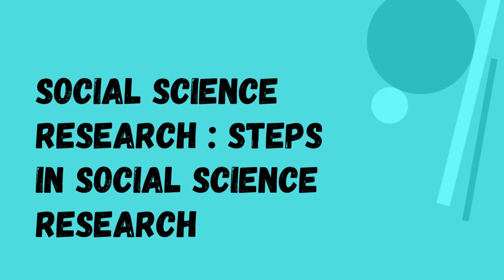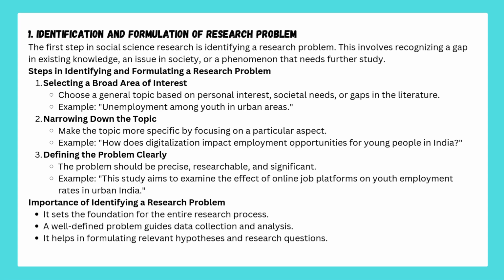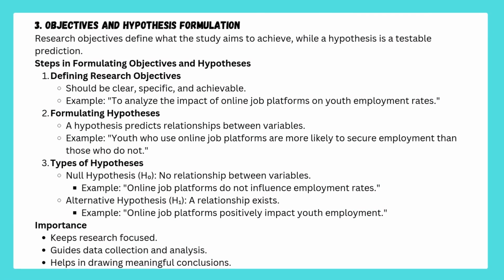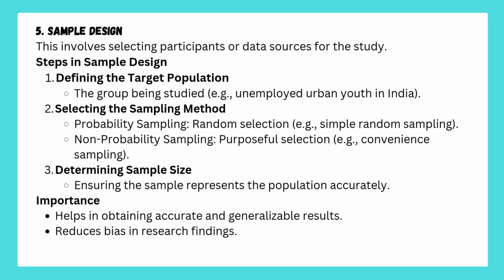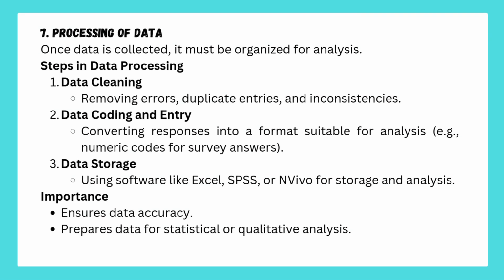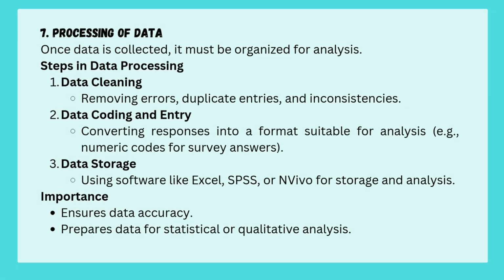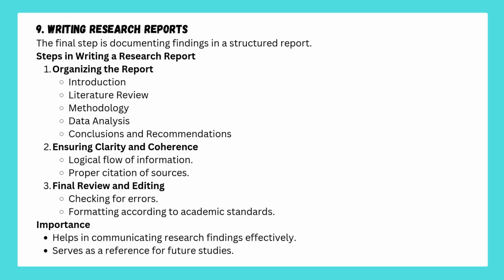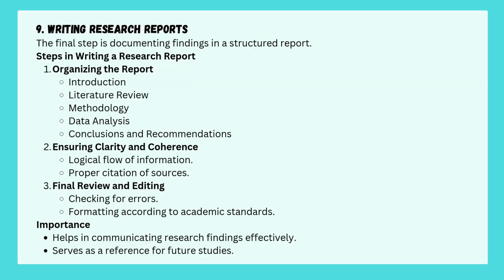Social Science Research: Step's Explain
Want to master Social Science Research? This step-by-step guide walks you through the essential research process, from problem identification to data analysis. 📚 Whether you're a student or a researcher, this video simplifies complex concepts like hypothesis formulation, research design, data collection, and interpretation.

🔍 Topics Covered:
✅ Defining Research Problem
✅ Literature Review 📖
✅ Research Methodology & Design
✅ Data Collection & Analysis
✅ Interpretation & Report Writing